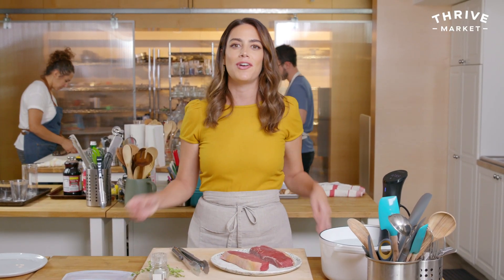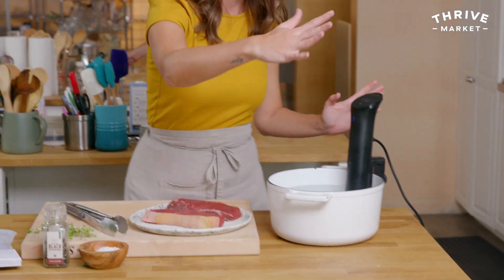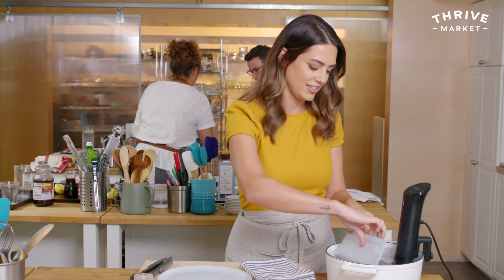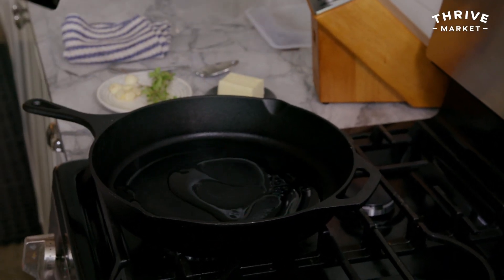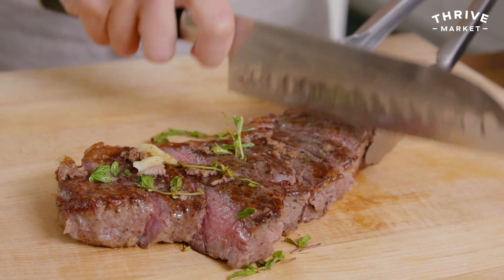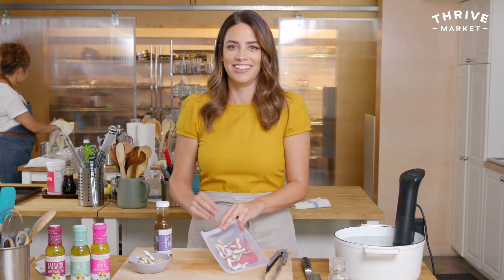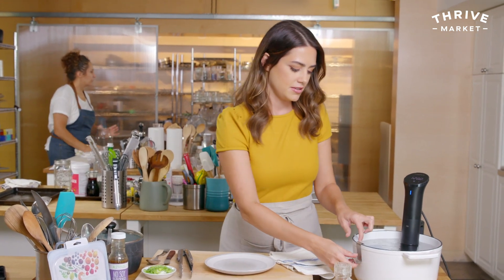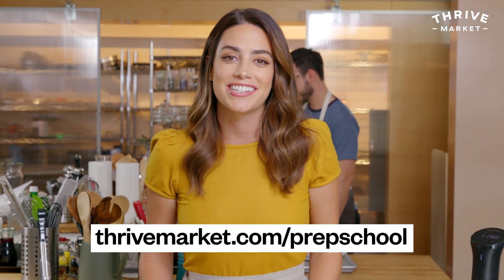WHOLE30 Sous-Vide Steak and Salmon | Thrive Market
Learn how to cook salmon and steak sous-vide style with this easy recipe using a sous-vide immersion circulator. What’s sous vide, you ask? Well, it’s a method of cooking your food in a carefully heated water bath with the food in a plastic pouch or glass jar.

In this episode of Prep School, Megan Mitchell teaches us how to cook sous-vide salmon and sous-vide steak. Both delicious, and both Whole30-compliant!

Thrive Market is on a mission to make healthy living accessible for every American family.